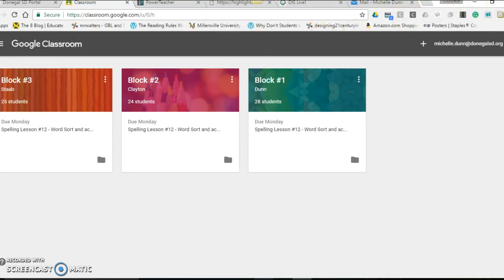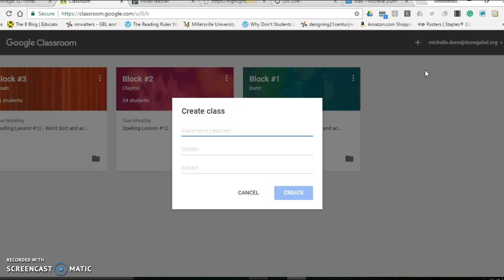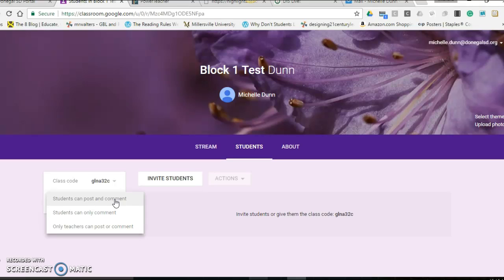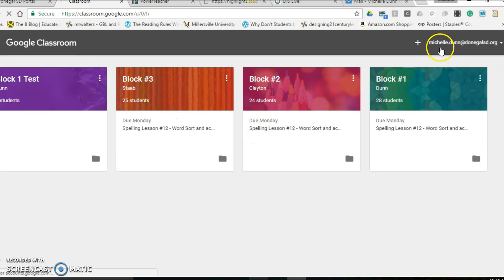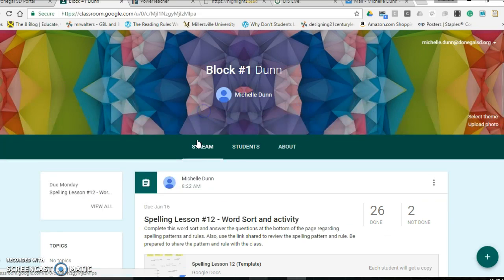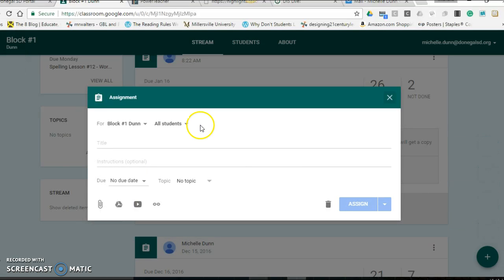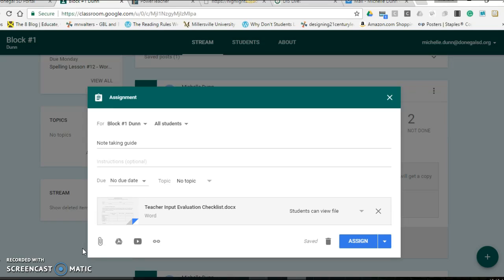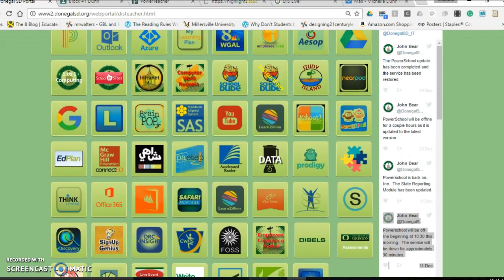Setting Up Google Classroom